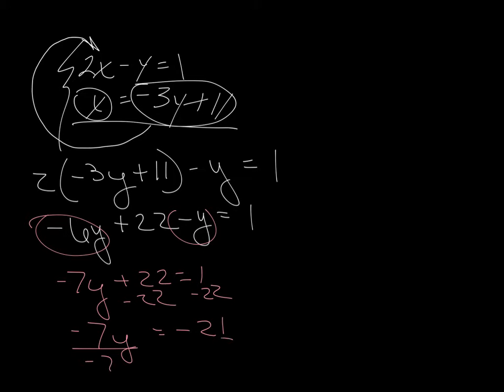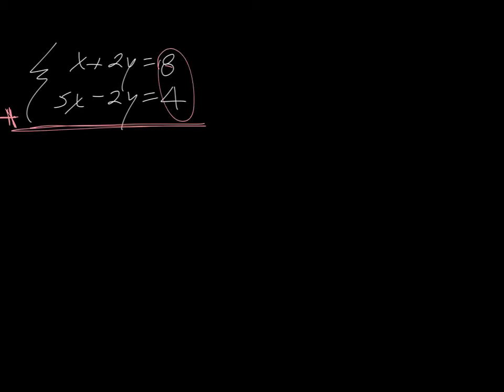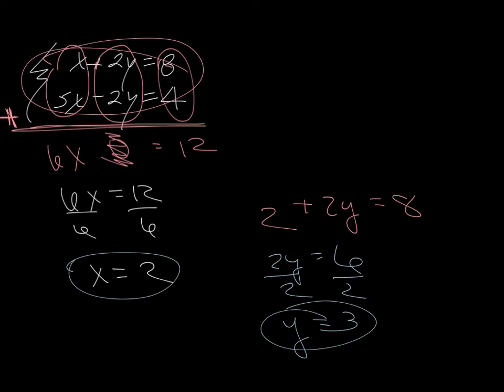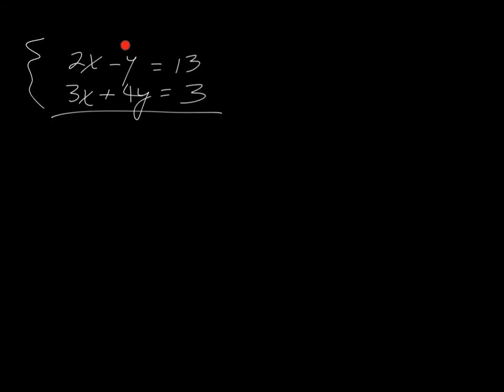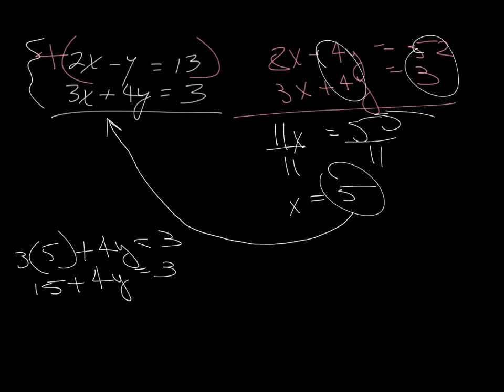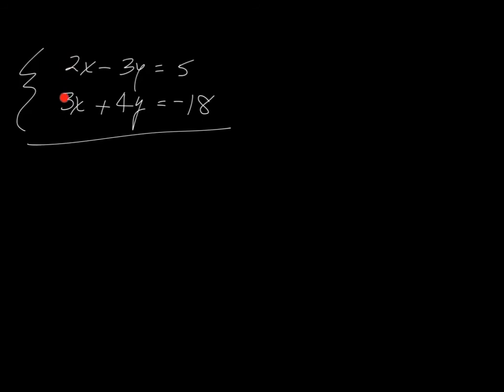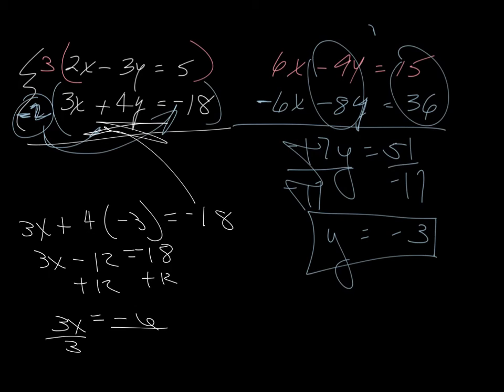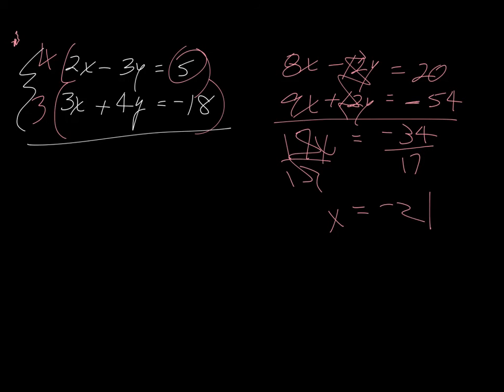L 67a algebra 1